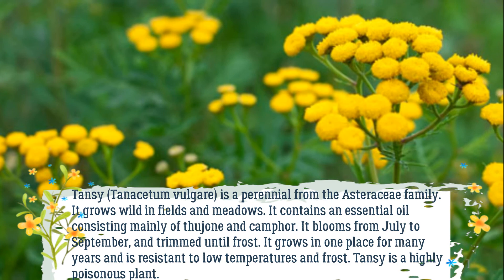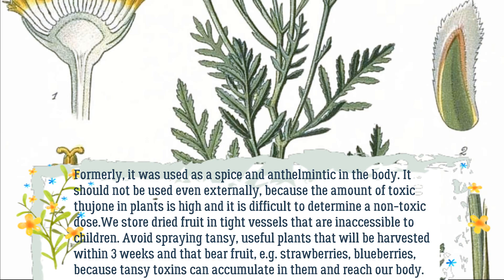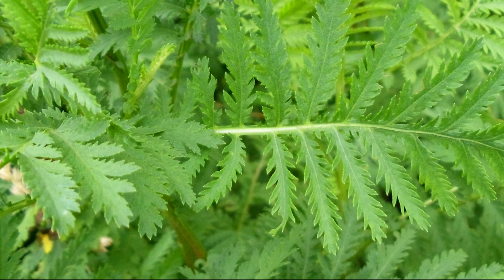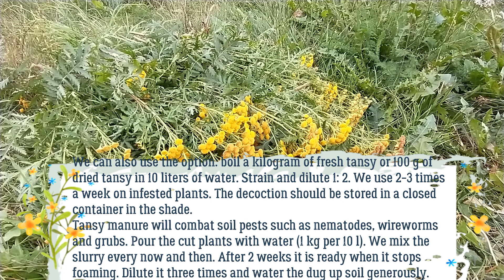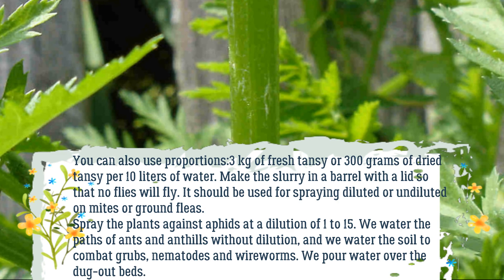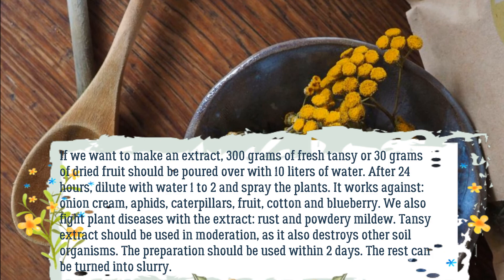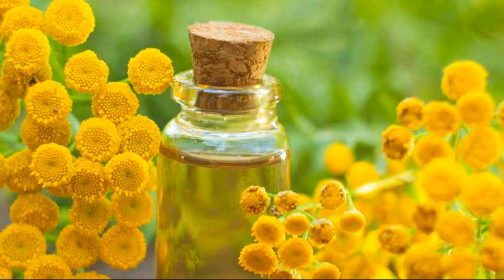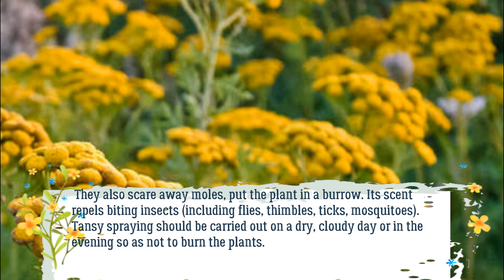[ENG] Gardeners secrets Tansy against aphids, Colorado beetle, ants, ticks, whitefly, swollen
A method for all vermin that destroy crops and plants. How to make a natural poison for pests

You will get access to special emoticons, stickers and a special badge that will be displayed next to your name in the comments, depending on your status, it will change. You can unsubscribe from the channel at any time.